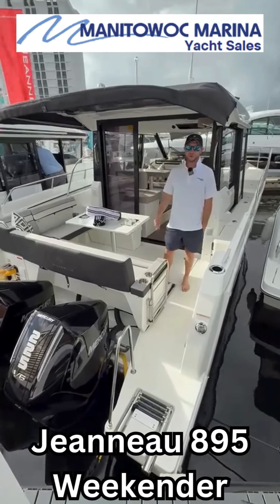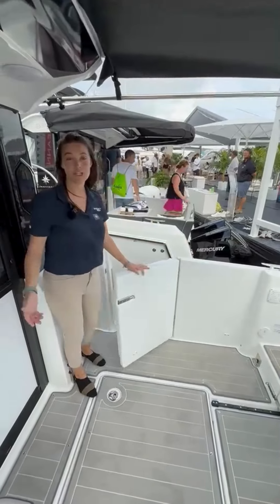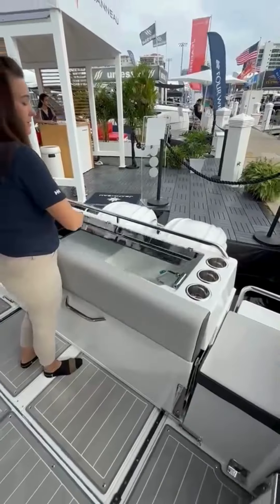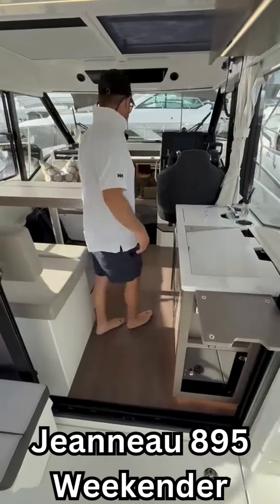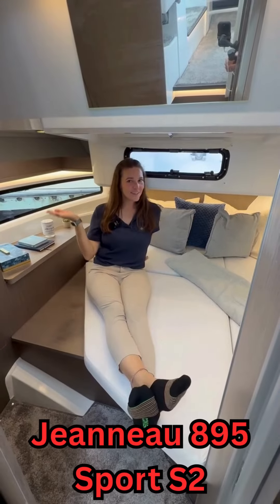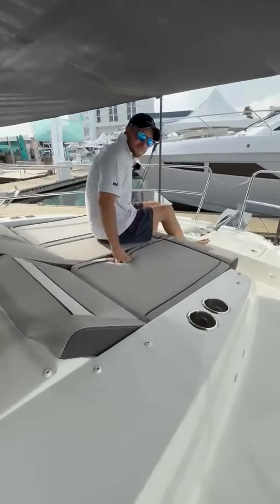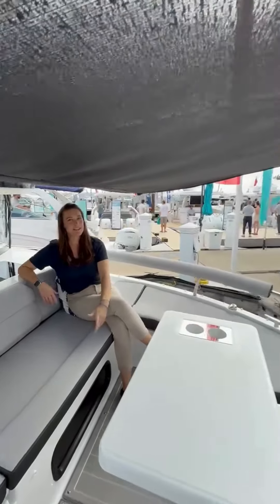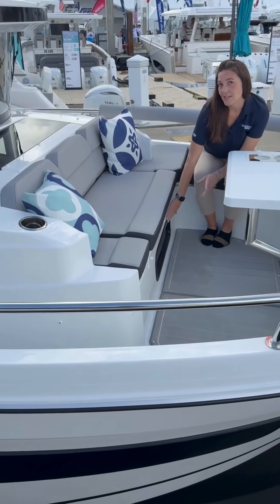Jeanneau 895 Weekender VS 895 Sport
Walk through these two boats as we compare. Jeanneau used the same hull for the 895 Weekender & Sport S2 but changed several things with the layout & options.  Leave us a comment about which model you like better.